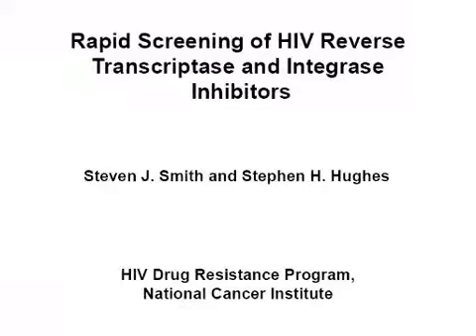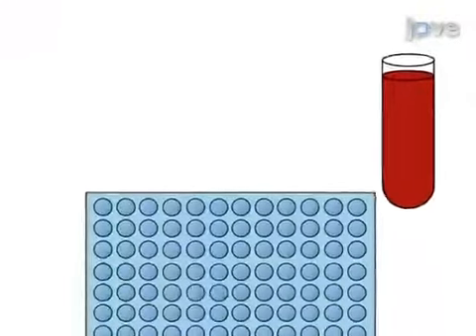HIV Reverse Transcriptase and Integrase Inhibitors: Screening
Rapid Screening of HIV Reverse Transcriptase and Integrase Inhibitors -  a 2 minute Preview of the Experimental Protocol

Steven J. Smith, Stephen H. Hughes
National Cancer Institute, HIV Drug Resistance Program;

Here we describe cellular cytotoxicity and single round infectivity assays that allow for the rapid and accurate screening of compounds to determine their cellular cytotoxicity (CC50) and IC50 values against WT and drug resistant HIV-1.